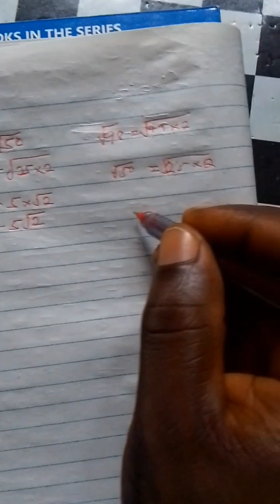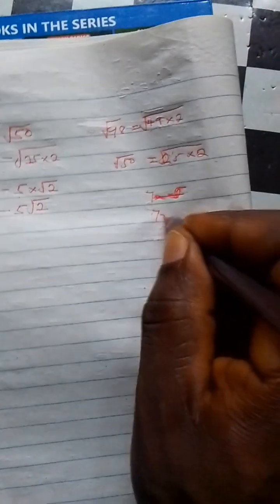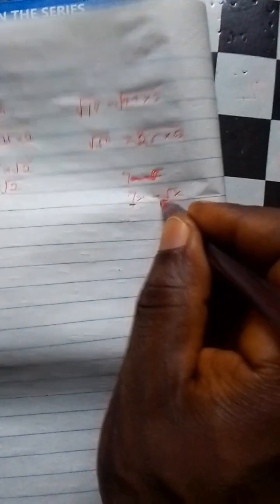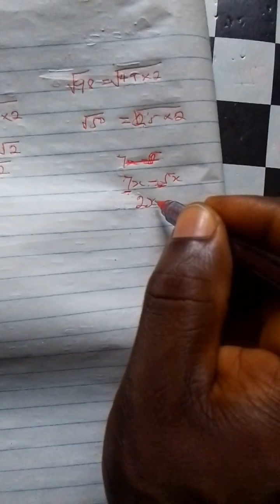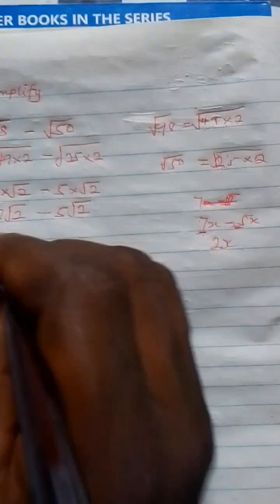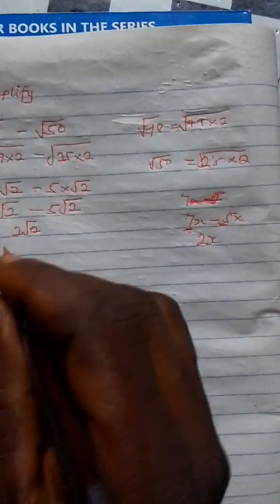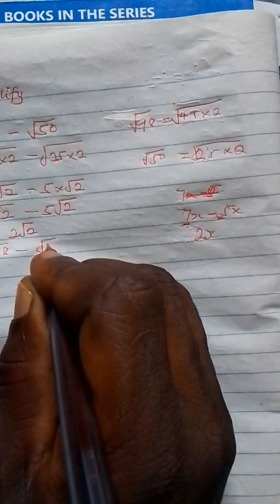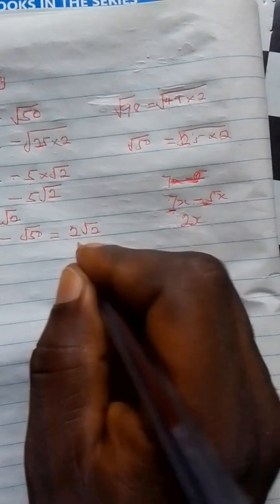Subtraction of surds